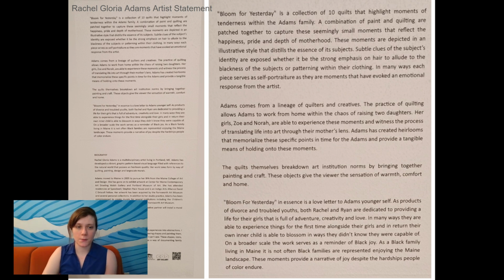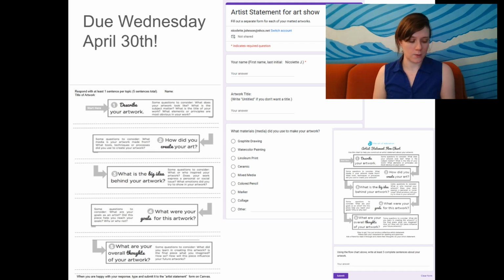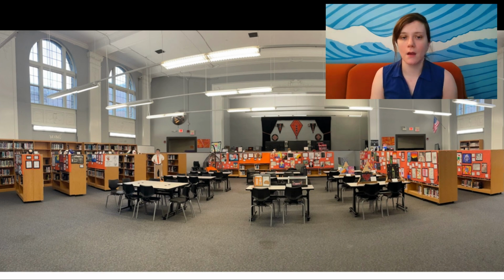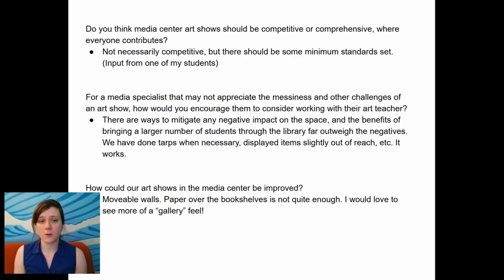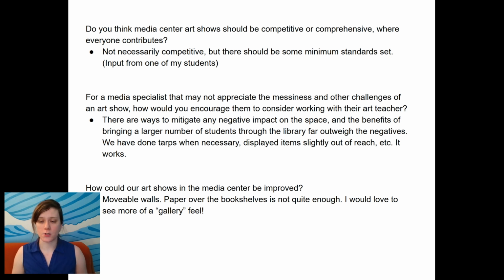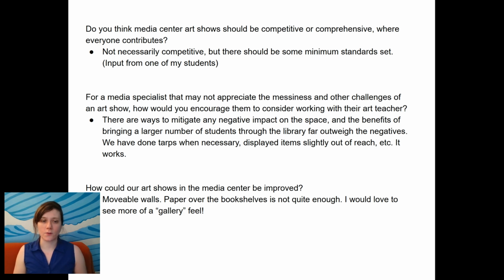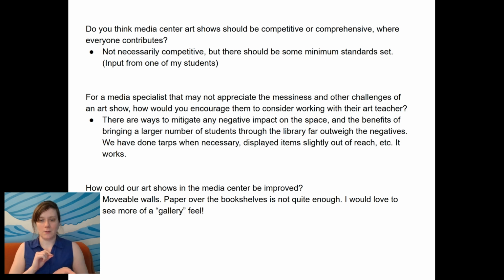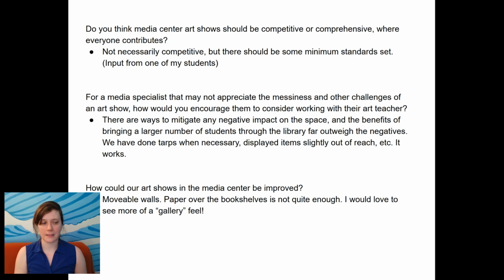Media Center Art Shows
Art teacher Ms. Johnson will discuss how to organize and curate a media center art show.  Student-made advertisements will be encouraged to increase student engagement.  Digitizing sign-up sheets as well as artist statements aid in streamlining the process.  Precautions for fragile pieces and real-life examples of artists' statements will be discussed.  Non-traditional show hosts like an arboretum, banks, and public libraries are recommended.  Asking for input from media coordinators and encouraging students to run their own shows is encouraged. A written interview with a media coordinator is included.